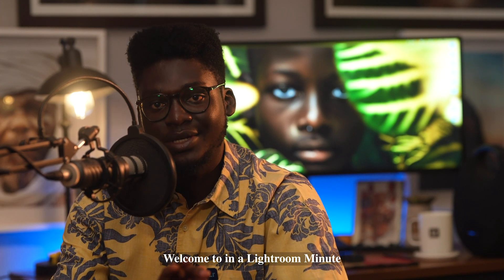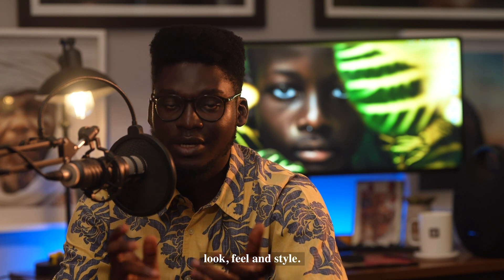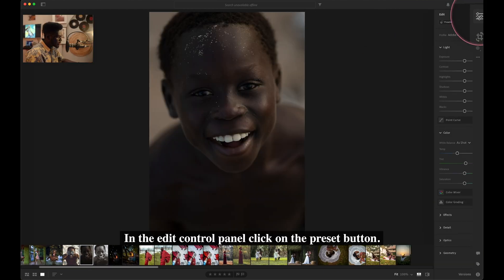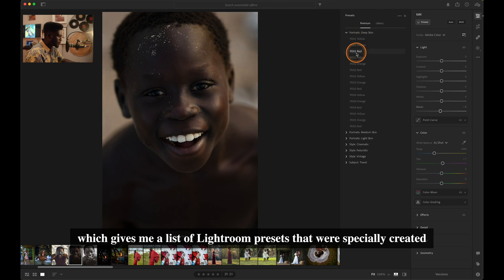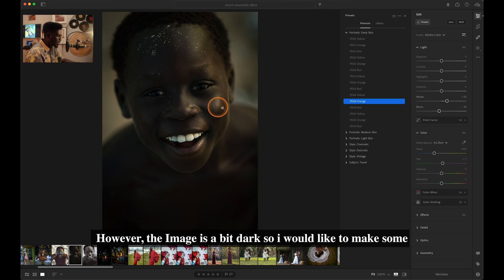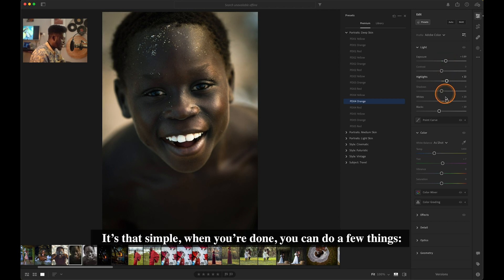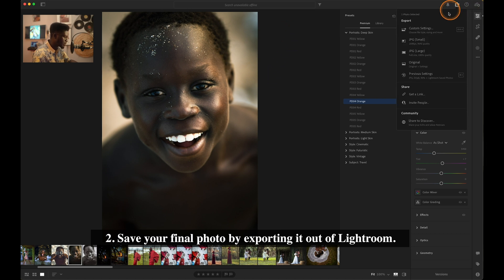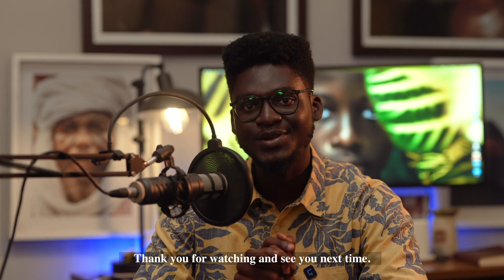How to Make the Most out of your Presets | Adobe Lightroom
New to presets? Only have a minute? We can help! ⏰ On the latest InALightroomMinute video, Lr Ambassador Michael Aboya covers the basics on how to make the most out of your presets.